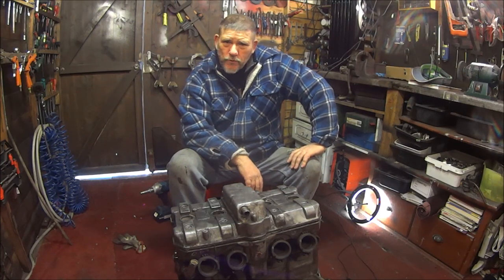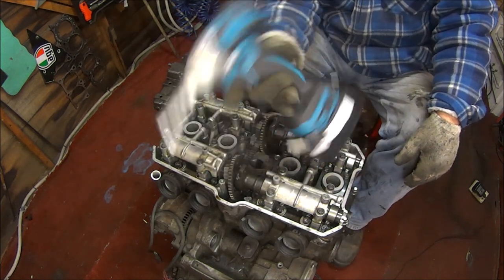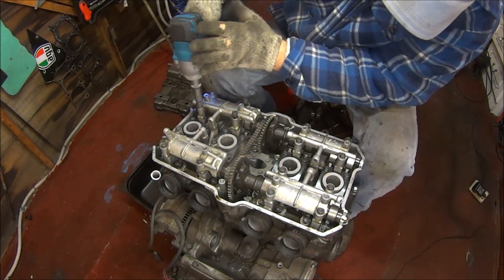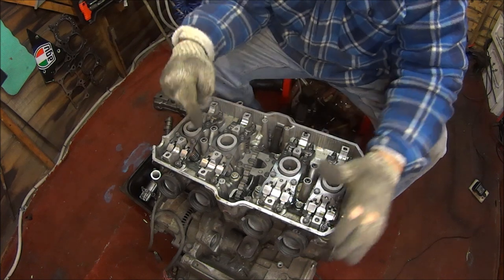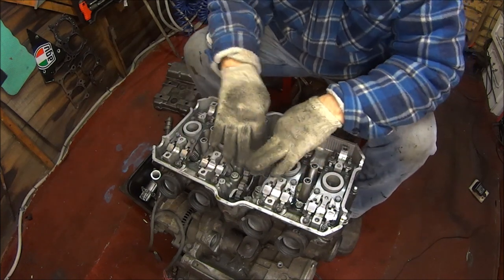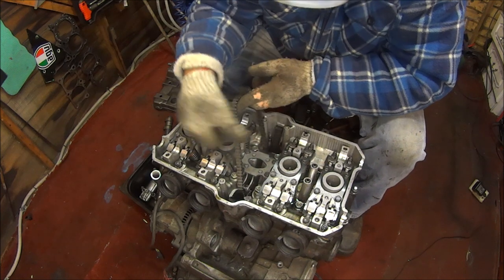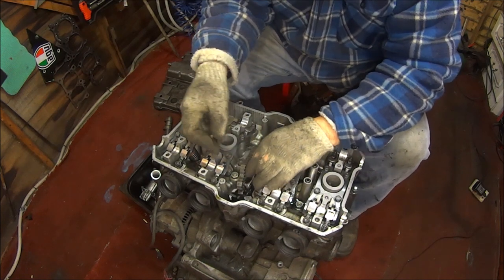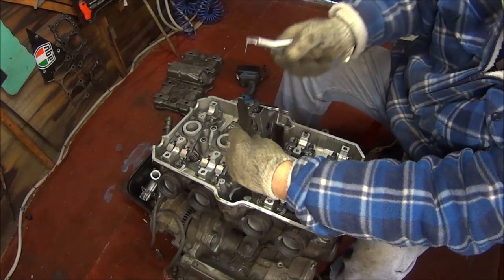CBR1000F Landfill bike cylinder head removal and rounded off nuts. ☺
in this video I will be working on the Honda cbr1000f landfill project bike engine with a couple of new tools I had for Christmas and one of the new tools will be saving my life as I come across a rounded off nut on the cylinder head.